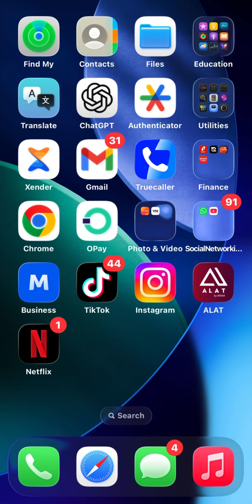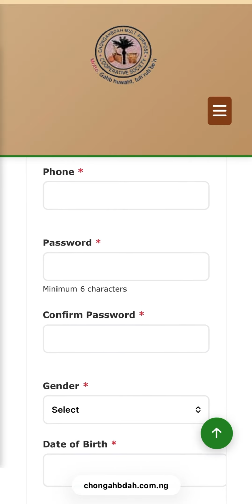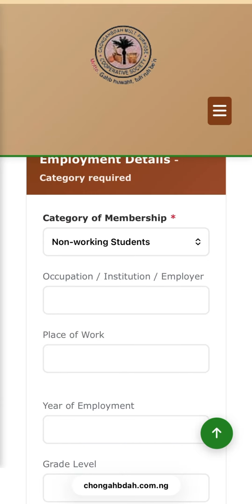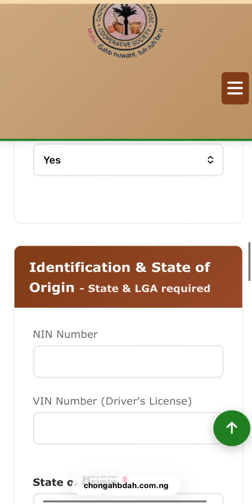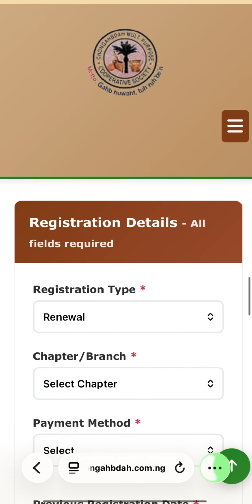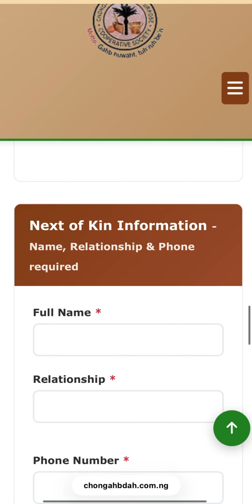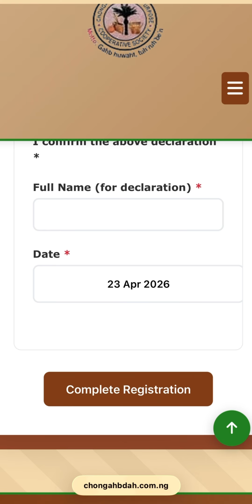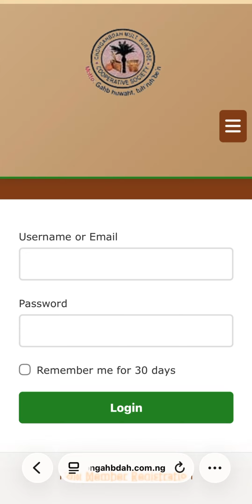How To Register As A Member on Chongahbdah Website - CTL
Learn how to register as a member on the Chongahbdah Website (CTL) with this easy, step-by-step tutorial. Whether you’re new to Chongahbdah or looking to access CTL services, this guide will walk you through the entire registration process quickly and smoothly.

In this video, you’ll discover how to create your account, fill in the required details, verify your information, and start using the Chongahbdah platform without any hassle. Perfect for beginners!

🔍 What you’ll learn:
 • How to sign up on the Chongahbdah Website (CTL)
 • Required information for creating an account
 • Tips to avoid common registration errors
 • How to successfully complete your CTL membership

💡 Why register on Chongahbdah CTL?
Becoming a member gives you access to exclusive features, services, and updates available on the platform.